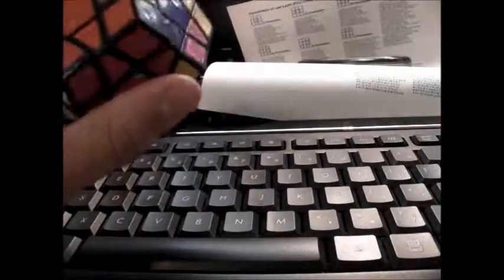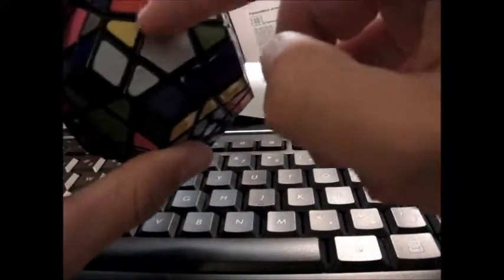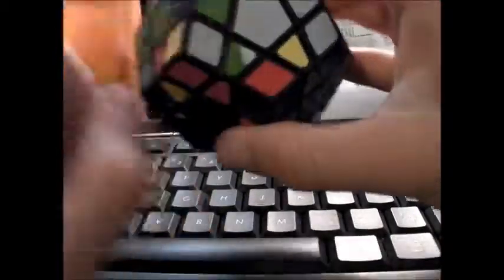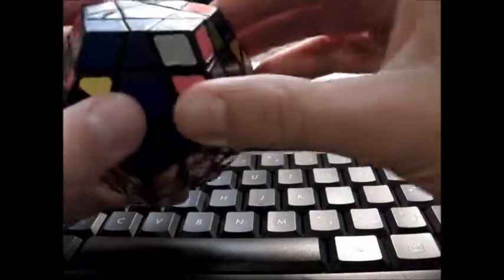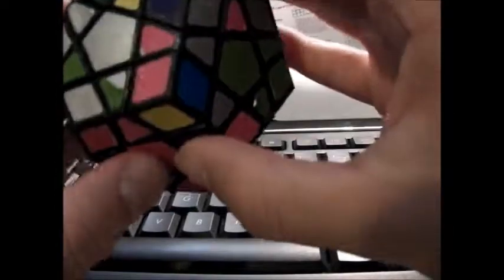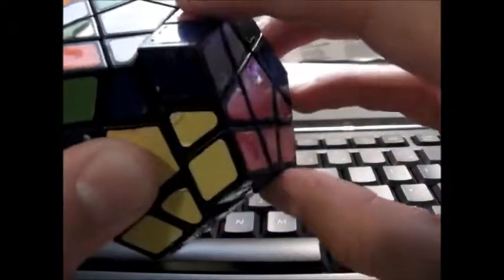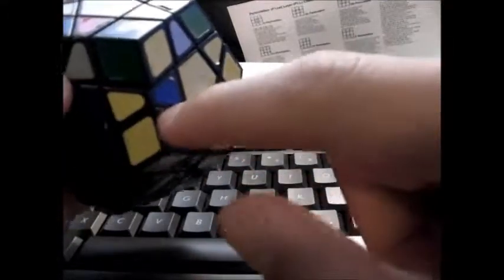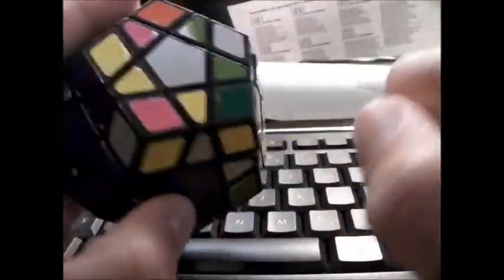How To Solve A Megaminx (Part 2)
Pretty Self Explanitory.